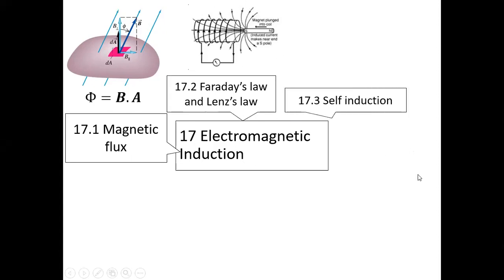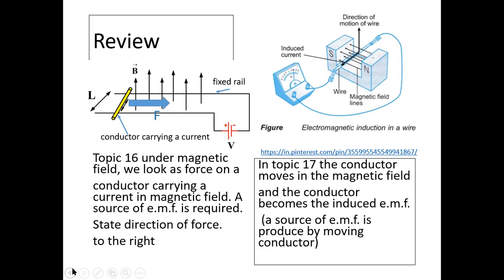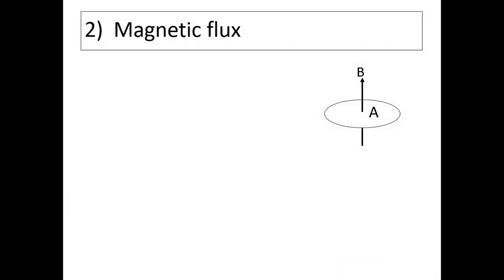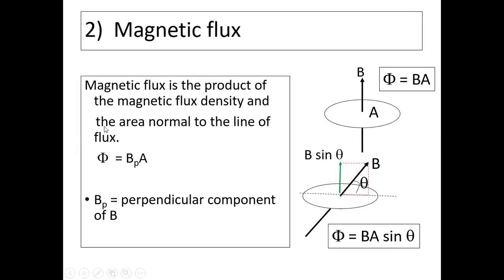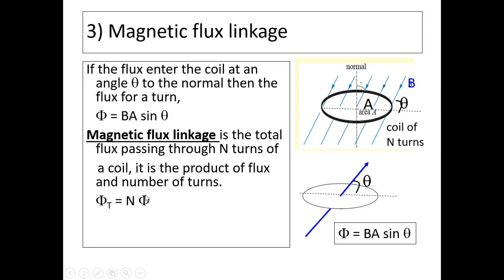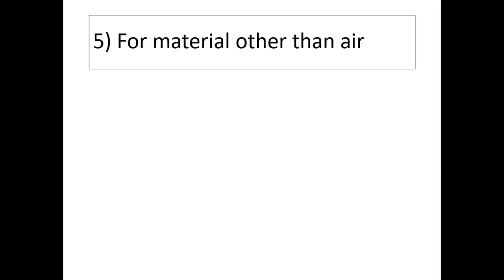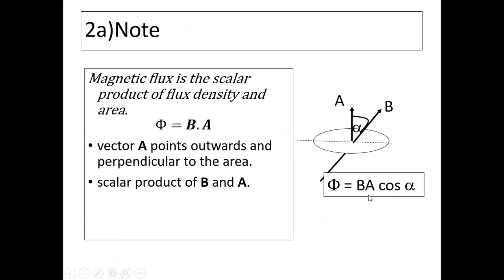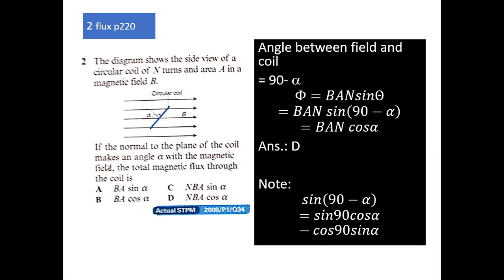zoom 0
Physics STPM: 17.1 Magnetic flux